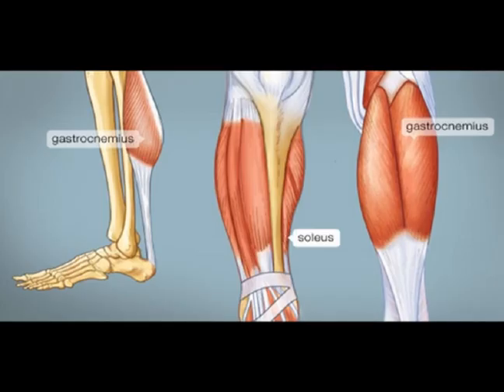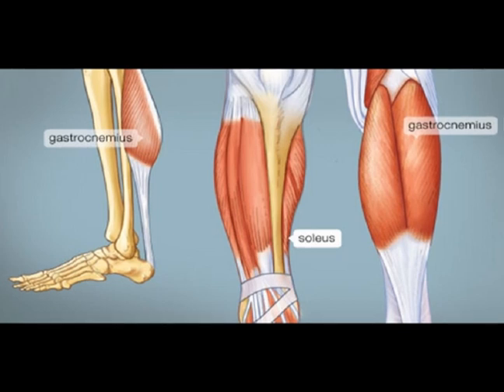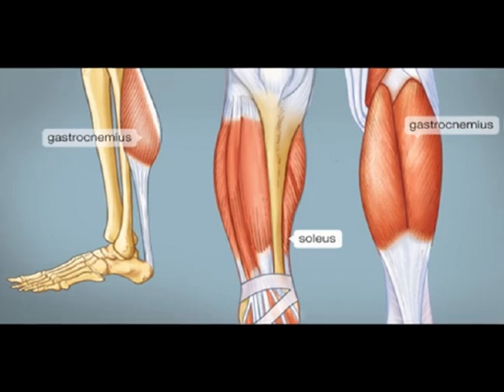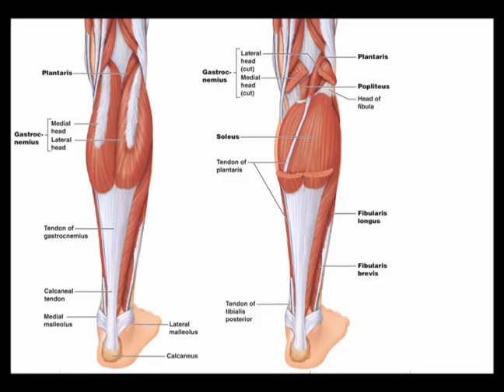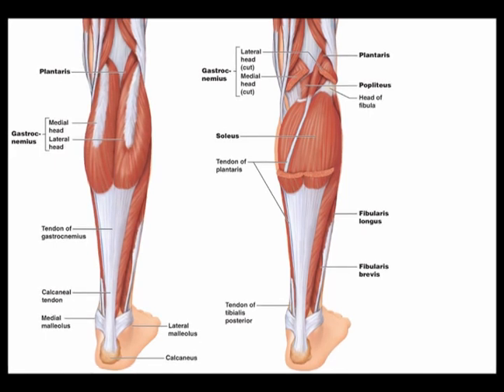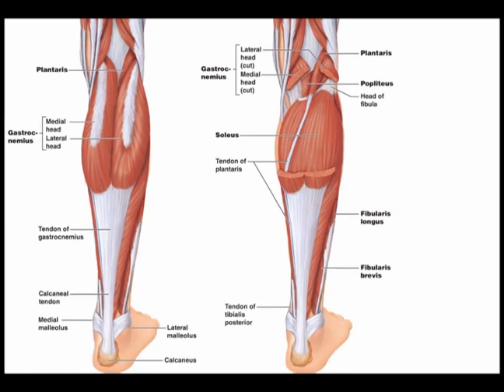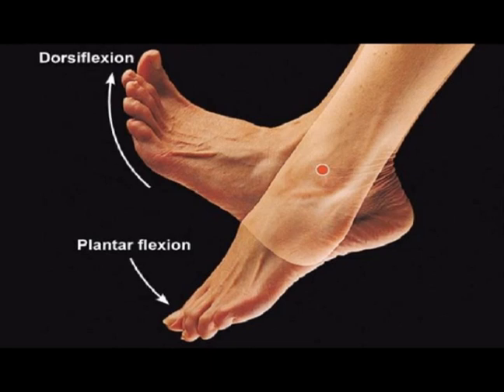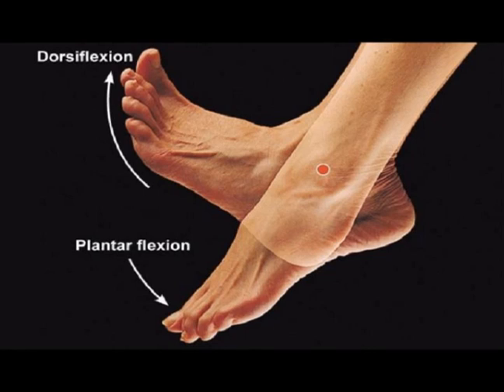Shin Splints vs Compartment Syndrome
What's the Difference? Shin Splints vs Compartment Syndrome
What's the Difference? Medial Tibial Stress Syndrome vs Tibial Anterior Compartment Syndrome

Shin Splints: One of the most common ailments associated with athletes who run. The source of this overuse injury is the cumulative effect of repetitive stress on the feet and lower legs, combined with faulty biomechanics of the feet.
The deep-seated, achy, dull, throbbing pain of shin splints is usually worse in the morning. The shin can be tender to the touch. Redness, warmth, swelling and small bumps may be present on the anterior lower leg. The pain of shin splints is spread over a wide area. The pain distribution may be as large as half of the shin.
Shin splints can be located on the inner or outer aspect of the front of the lower leg. It is more common on the medial aspect than the lateral, side.
The primary extrinsic source of shin splints is overtraining, or doing too much too soon, in combination with insufficient rest.
Poor biomechanics in the foot and lower leg play a major role in the origin of shin splints. Hyperpronation (AKA Overpronation) is a major intrinsic factor in the development of shin splints.
The medical terminology name for shin splints depends on its location. Medial Tibial Stress Syndrome (MTSS) is located on the inner, or medial part, of the anterior lower leg. Lateral Tibial Stress Syndrome (LTSS) is located on the outer, or lateral, aspect of the anterior lower leg.

Compartment Syndrome occurs when the tissue pressure within a given compartment exceeds the perfusion pressure of the arterial supply resulting in ischemia to the muscles and nerves of the compartment. The etiology is varied but most commonly it is related to acute trauma or overuse syndrome.
In the lower leg, this can occur in any of the four compartments: anterior, lateral, superficial posterior, or deep posterior.
Trauma is the most common etiology of compartment syndrome. Other causes of anterior leg compartment syndrome can vary wildly.
Compartment syndrome results from increased compartment pressure. When the systemic blood pressure is inadequate to overcome the pressure within a compartment, ischemia of its contents occurs. This disease state can be acute or chronic depending on the mechanism.
Symptoms: Intense pain that is deep, burning or aching or a fullness, swelling, or tense feeling. Pins and needle sensation, numbness, or tingling is present. If compartment syndrome exists in the anterior compartment of the lower leg an inability to dorsiflex the ankle may be present. A description of it as feeling “dead” or “weak” may be present.